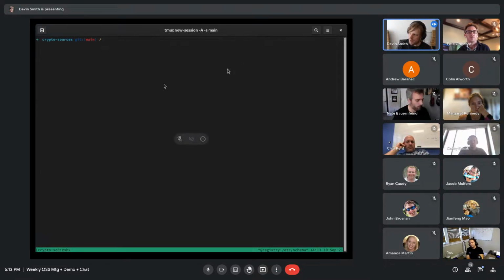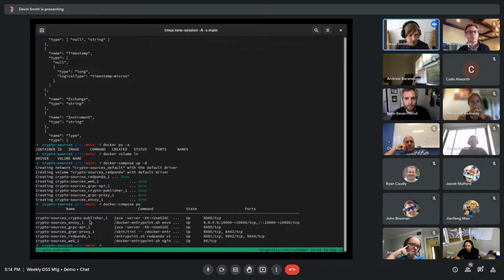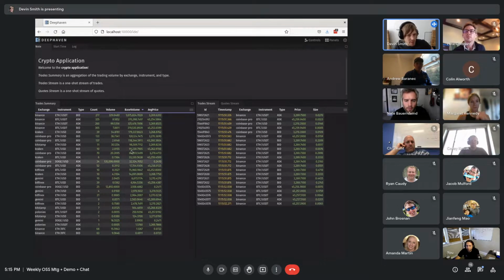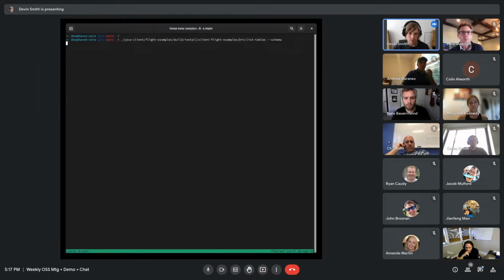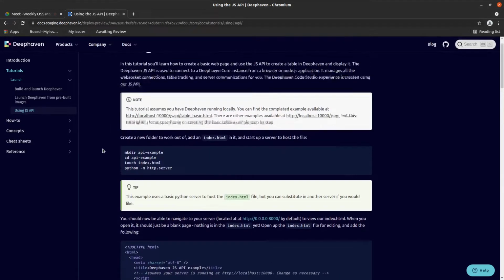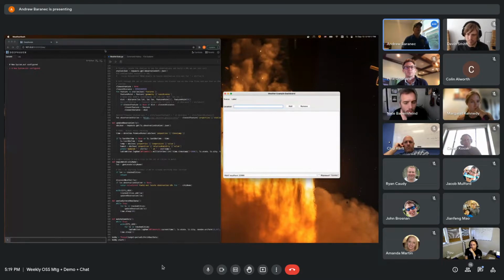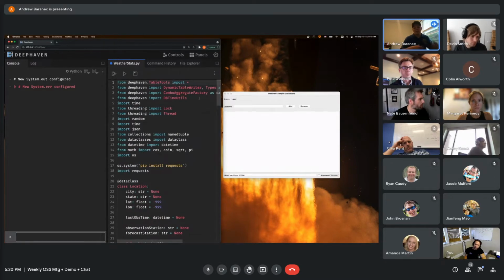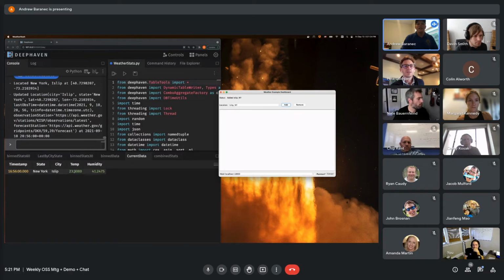Deephaven Developer Demos 2021-09-10 (Weekly Demos)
For September Week 2, the developers demo:

- how to develop an app in Deephaven that 1) gets real data, 2) puts it into a Kafka stream, 3) pulls it out of Kafka, and 4) displays it as Deephaven tables
- an external client application that connects to a Deephaven worker performing analysis (in this case, of weather data) and then displays it as a ticking table in Deephaven
- our JS API docs